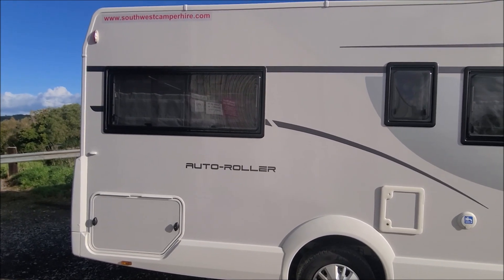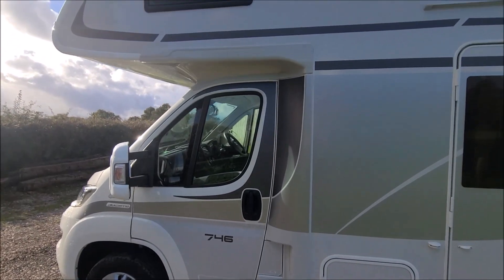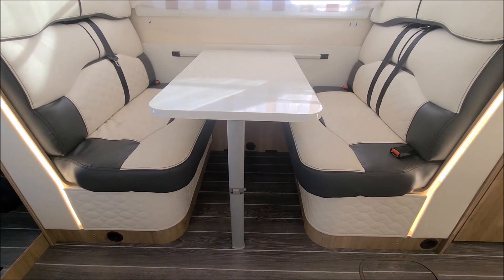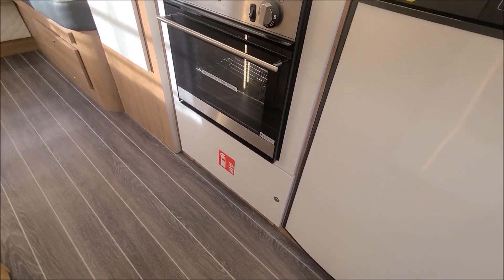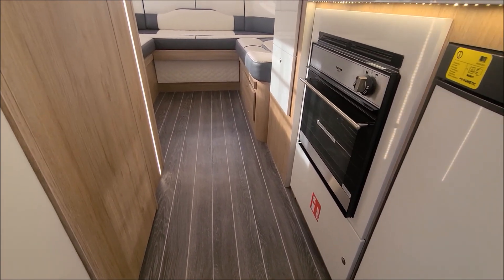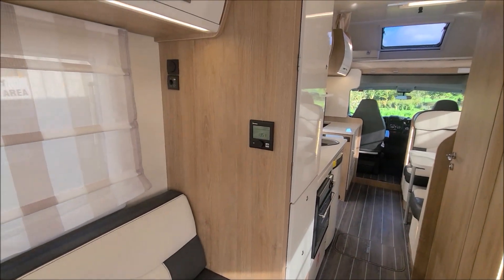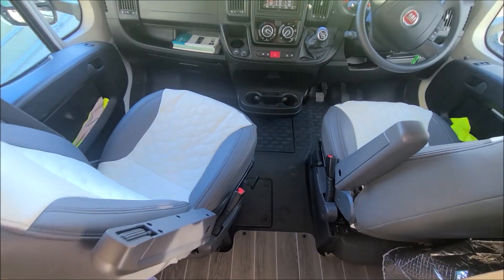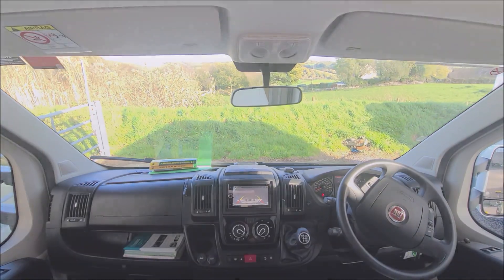Roller Team Auto Roller 746, 2021 model. For sale - condition and layout video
Here's a walkaround of our 2021 746. available immediately. Only 12k miles and in fantastic condition. 5 seat belts. For price and further detail please see our